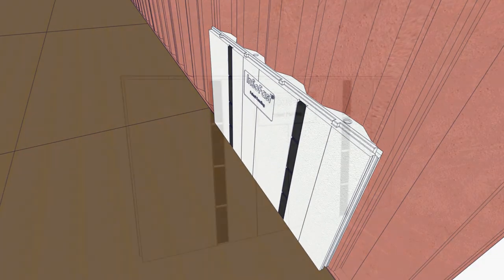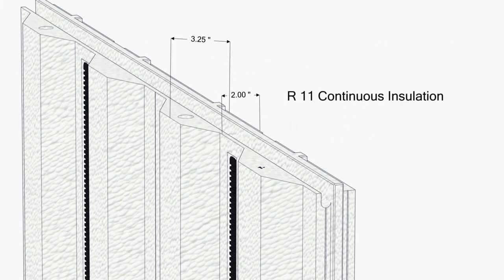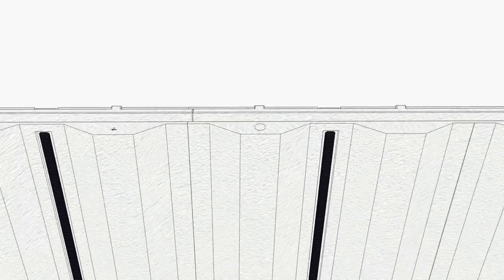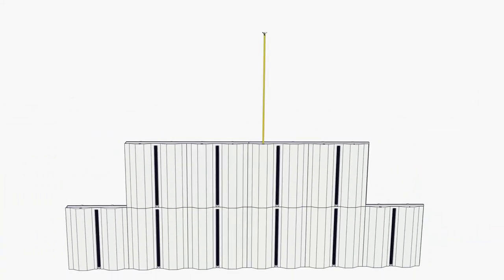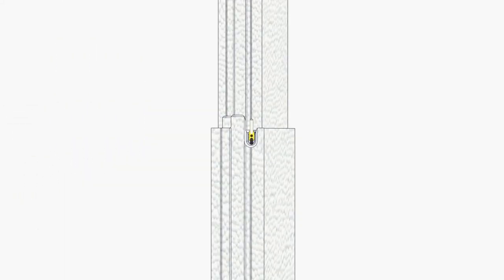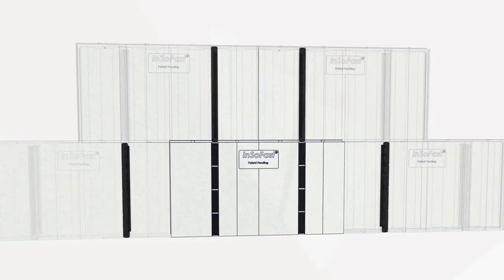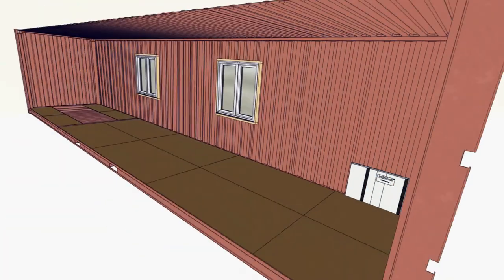CX Panel Shipping Container Insulation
Framing and insulating a container with InSoFast is simple
And the INSOFAST panel’s saves interior space.  The thin 2” thick profile delivers energy savings and comfort!
An interlocking airtight, with fully insulated studs, shipping container sweating is not a problem.
The panels have built in electrical raceways,  SO  running power is simple.
InSoFast is designed to fit, is simple to install, and complete with framing, insulating a shipping container is easy.
This video introduces you to the best way and how to insulate a shipping container.